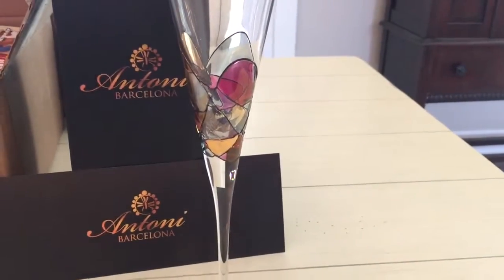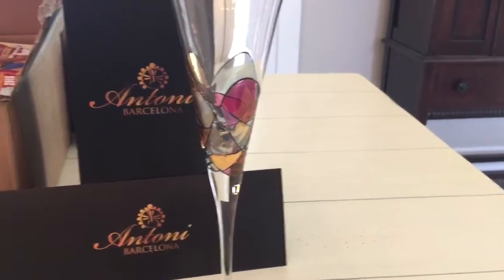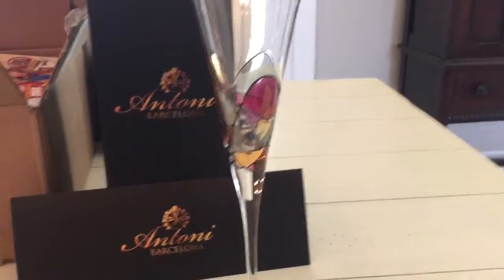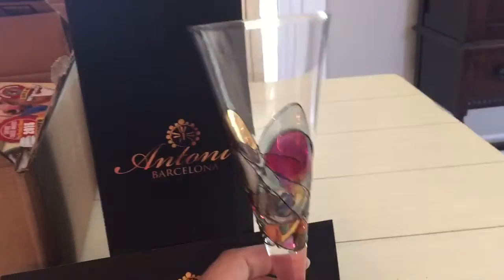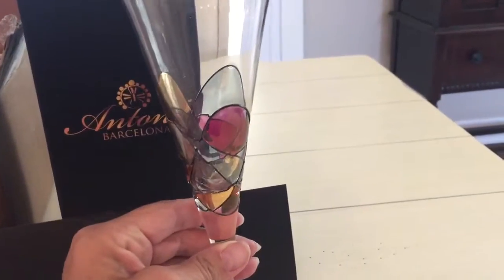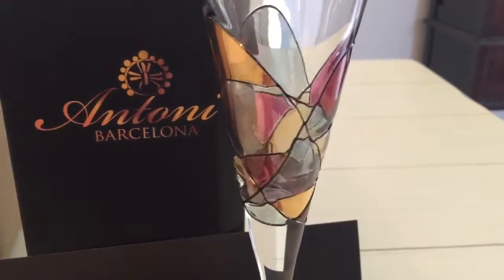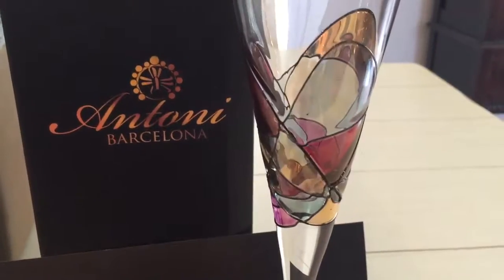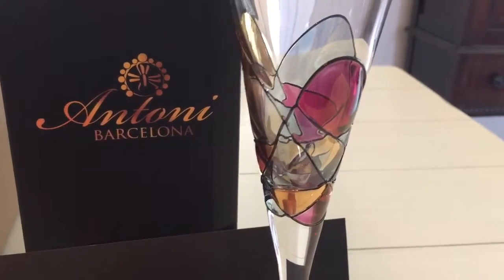Antoni Barcelona Hand-Painted Champagne Flute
Antoni Barcelona Hand-Painted Champagne Flute - Unique Gift for Wedding, Anniversary, Engagement, Newlyweds, Bridesmaid, Bridal Shower, Groom, Couples - Limited Toasting Glasses Set of 1 for Her & Him